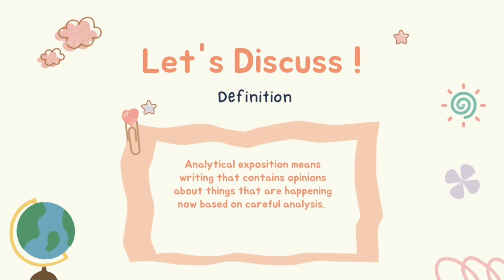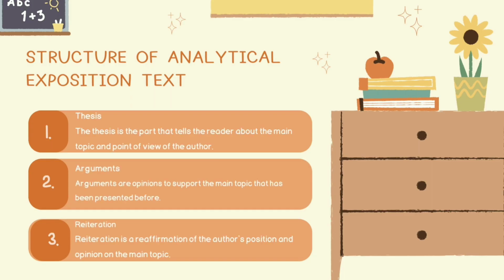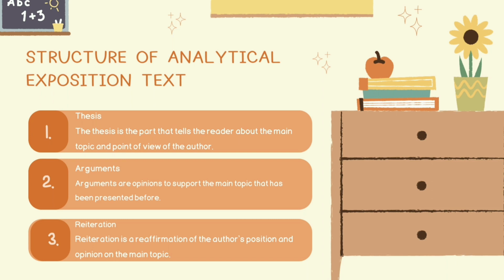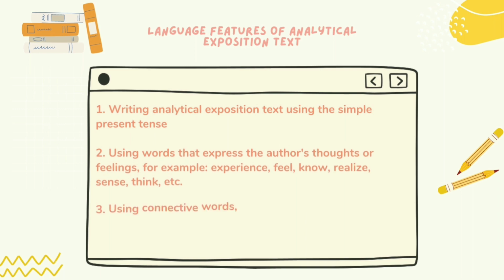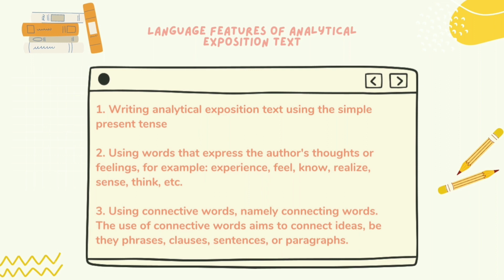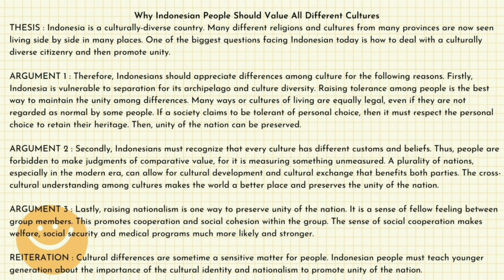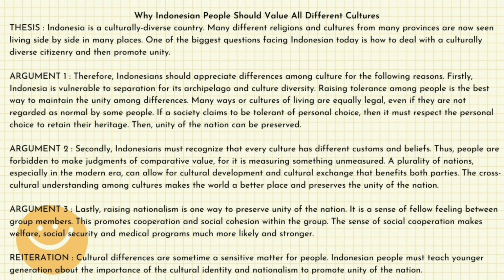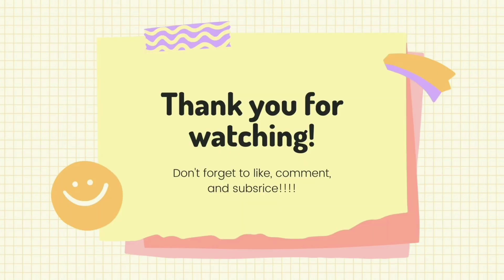ANALYTICAL EXPOSITION TEXT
Azzahra Aprilia